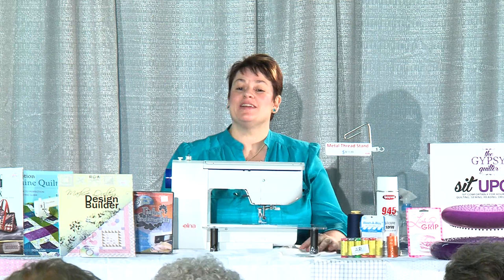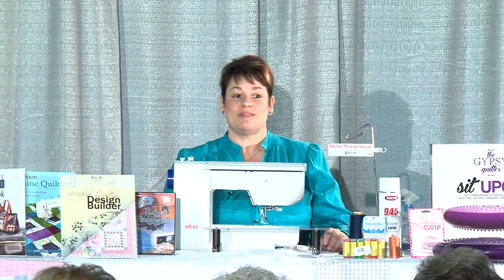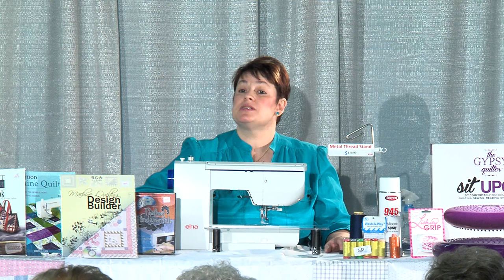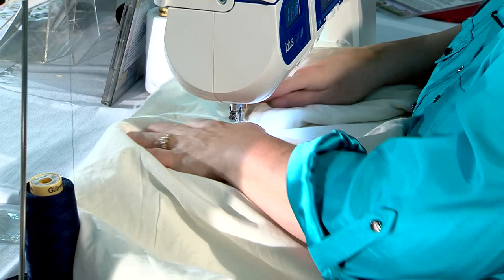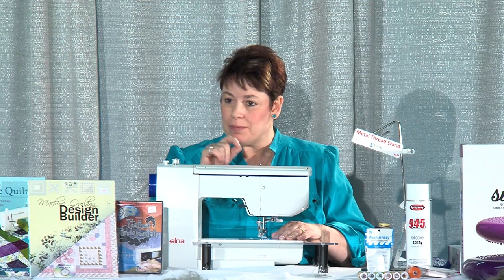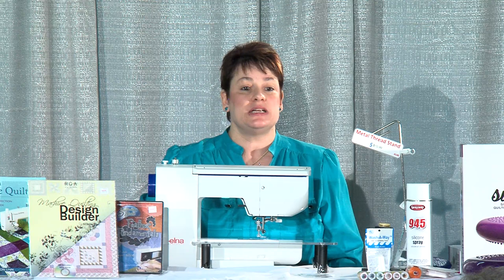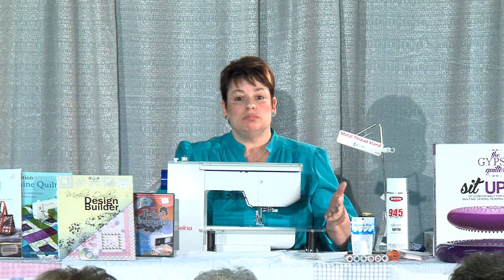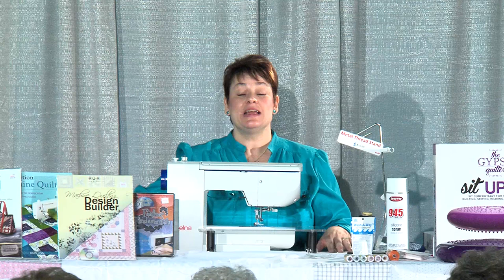Quilt Show Tutorials: Free Motion Quilting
This demonstration was recorded during West Michigan Quilters' Guild's, "Quilts on the Grand" show in October. This tutorial shows how to achieve various results with free motion quilting.